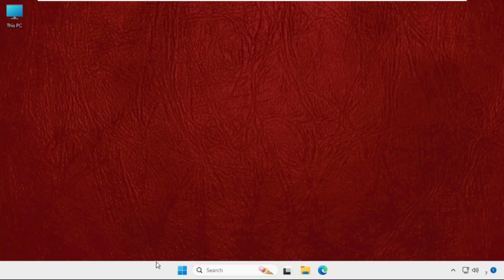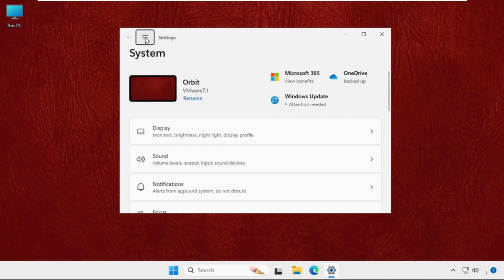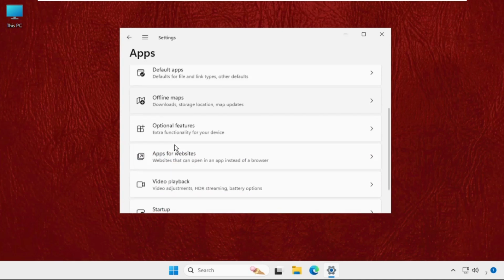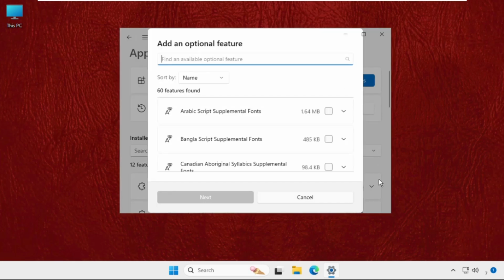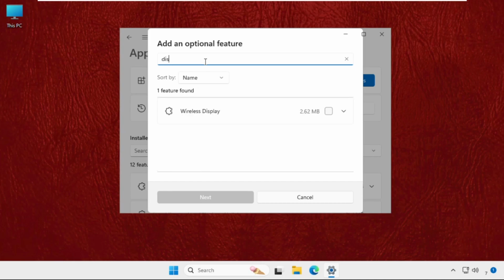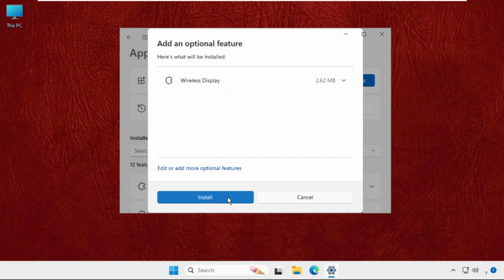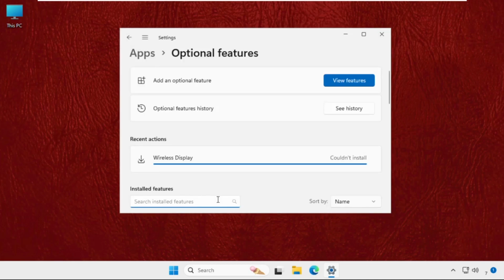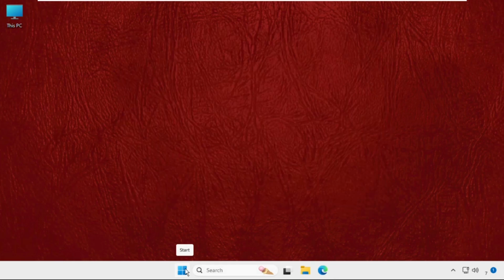How to Fix Projecting to this PC Feature Disabled Problem in Windows 11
This video will show you How to Fix Projecting to this PC Feature Disabled Problem in Windows 11
Using the built-in projection feature on your Windows devices, you can effortlessly project your screen onto another computer or expand your existing display to another external display. However, occasionally you could notice that the entire "Projecting to this PC" option is greyed out, making it impossible to mirror the PC on an additional screen.
Lets Learn How to Fix Projecting to this PC Feature Disabled Problem in Windows 11